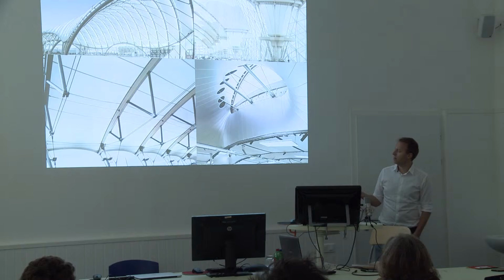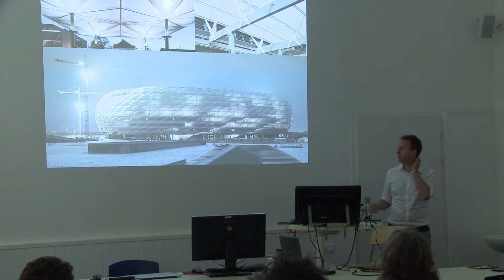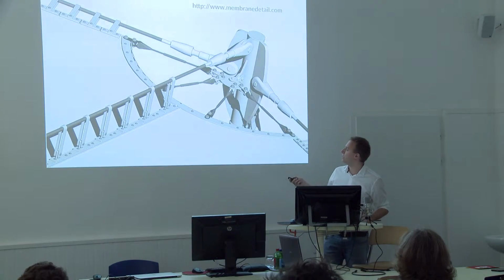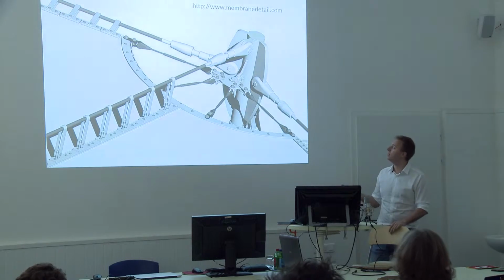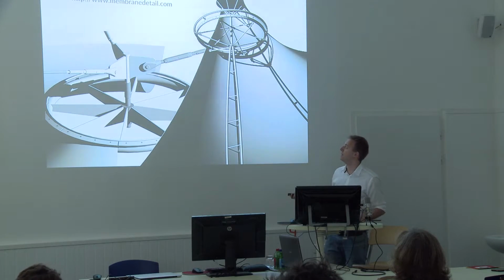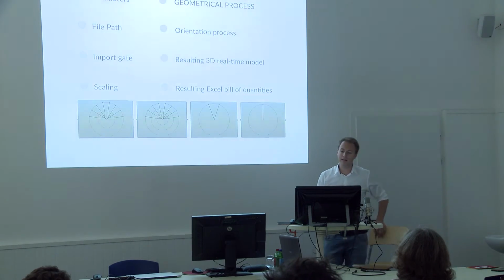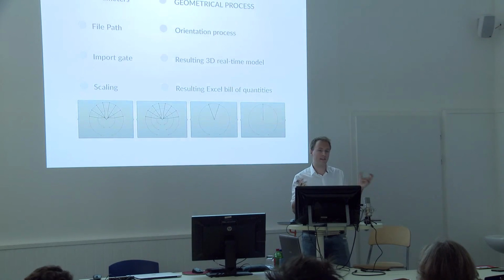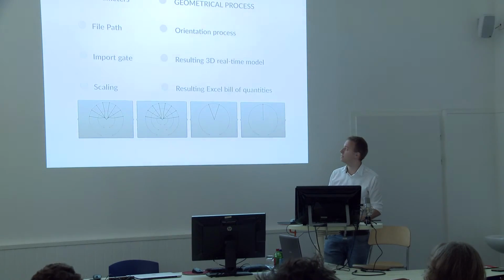Parametric Details of Membrane Constructions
"Parametric Details of Membrane Constructions" by Bálint Péter Füzes and Dezső Hegyi

This lecture was presented at CAADence in Architecture Workshop and Conference 2016, in Budapest, University of Technology and Economics.